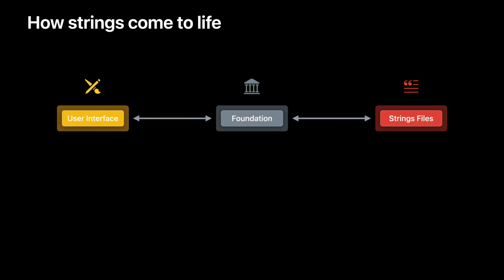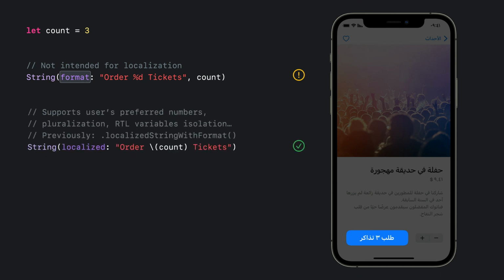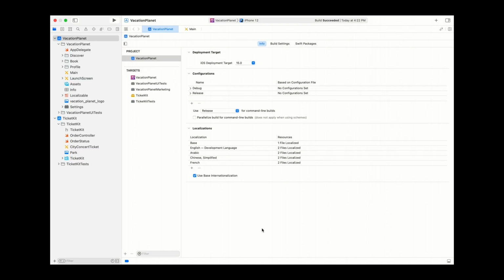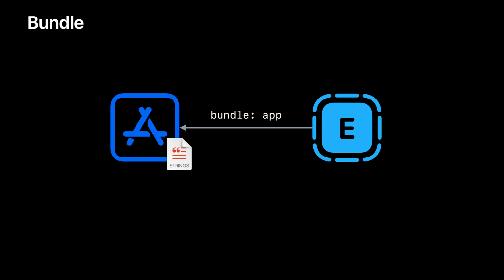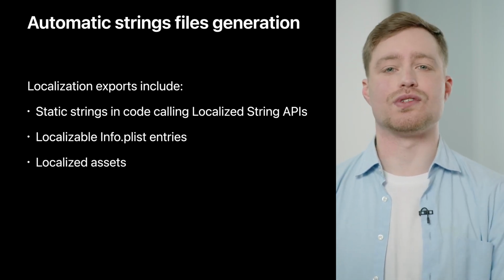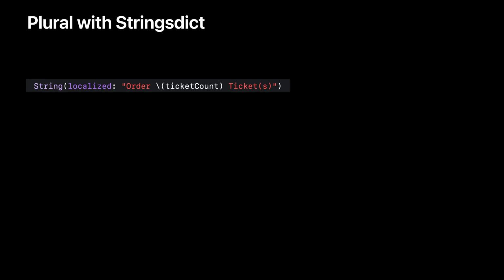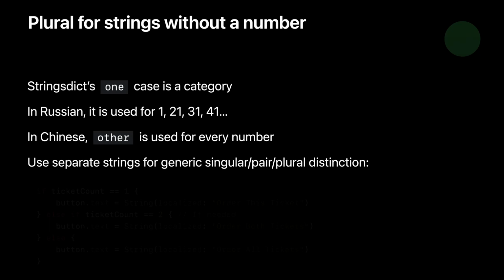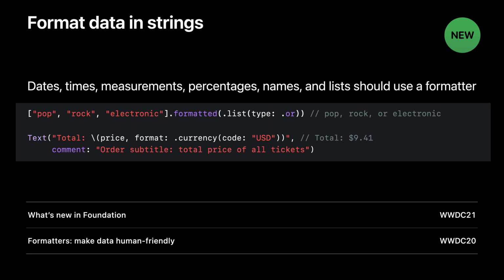WWDC21: Streamline your localized strings | Apple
When you localize the text within your app, you can help make your app more accessible to a worldwide audience. Discover best practices for building your localization workflow, including how to write and format strings accurately, and learn how to prepare strings for localization in different languages using Xcode.